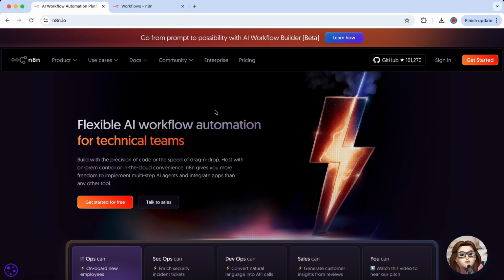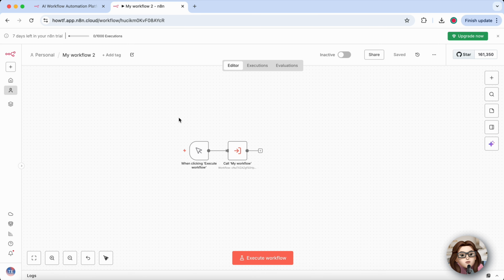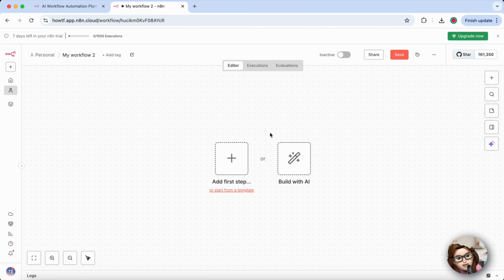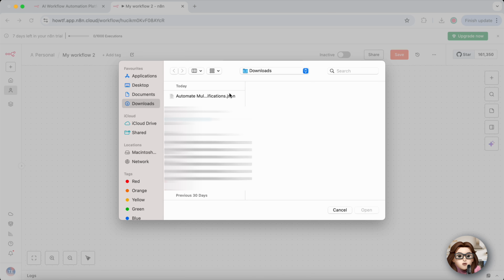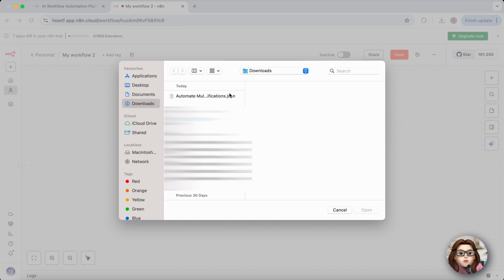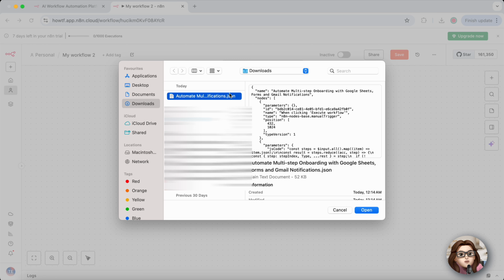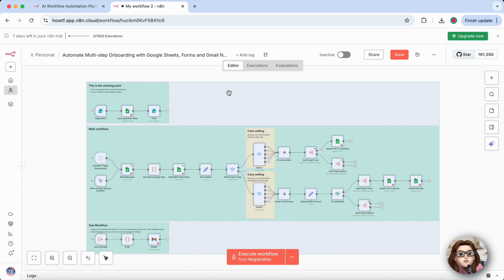How to Import JSON File in N8N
In this detailed n8n tutorial, you will learn exactly how to import a JSON file in n8n, whether you're restoring a backup, importing a shared automation, or moving a workflow from one project or server to another. The ability to import JSON workflows is one of the most powerful features in n8n because it allows you to reuse, share, duplicate, and migrate complete automations with just a single file. This video guides you through the entire process in a clear, beginner-friendly, and practical way.

We begin with a walkthrough of the n8n Editor interface, showing you the exact menu where the Import option is located. You will see how to select and upload a JSON workflow file from your computer and what happens inside n8n during the import process. The tutorial explains how n8n reads your JSON file, validates its structure, recreates nodes, reconnects links, restores triggers, and prepares the workflow for editing or execution.

You will also learn the difference between importing:
• A single workflow JSON
• A collection of workflows
• A template or shared workflow from the community

The tutorial explains how to verify that your JSON file is correct, complete, and compatible with your n8n version before importing it. You’ll also see what a typical JSON export looks like so you can identify issues such as missing brackets, malformed nodes, incomplete credentials, or broken data structures.

A major part of importing workflows successfully is dealing with credentials, since n8n never exports private credential values for security reasons. This video explains how to reconnect or recreate credentials after importing your workflow, ensuring that all nodes work properly. If your imported workflow contains missing integrations such as Telegram, WhatsApp, Google Sheets, Dropbox, Airtable, or Email nodes, you’ll learn how to activate and configure the required credentials step-by-step.

For advanced and self-hosted users, we also cover how JSON workflow imports work when you're running n8n on Docker, VPS, cloud providers, or local installations. You’ll understand how to place JSON files in your environment, how imports behave under different setups, and how to troubleshoot import errors related to permissions or version compatibility.

The tutorial also highlights common problems beginners face when importing JSON files — including “Unknown node type,” “Credentials missing,” “Invalid JSON,” or workflows that fail to load — and shows you how to fix them quickly.

By the end of this video, you will be able to:
• Import JSON workflows safely in n8n
• Upload JSON files directly through the editor
• Reconnect missing credentials
• Restore backups and shared workflows
• Fix import errors and compatibility issues
• Use JSON files to migrate automations between servers

This video shows you How to Import JSON File in N8N Easily! Watch this Video till the end to learn How to Import JSON File in N8N.

Were you able to figure out How to Import JSON File in N8N? Share this with your friends who want How to Import JSON File in N8N.

Problem Solved in this Video-:

What Do you Think of How to Import JSON File in N8N?